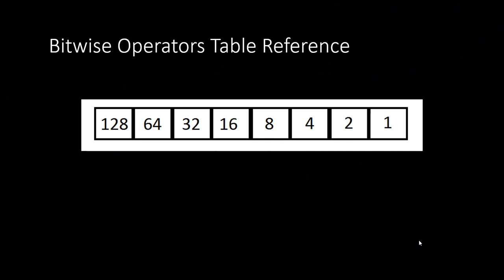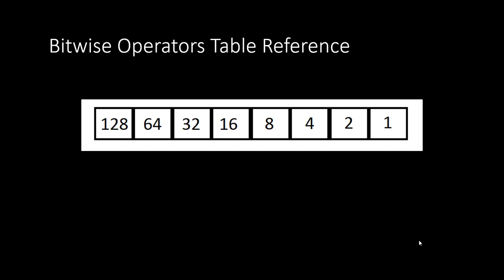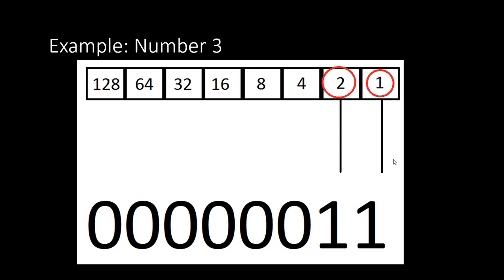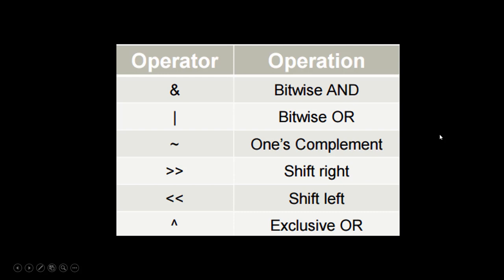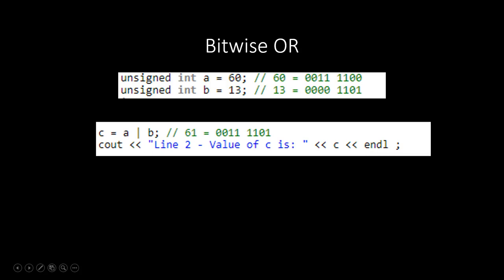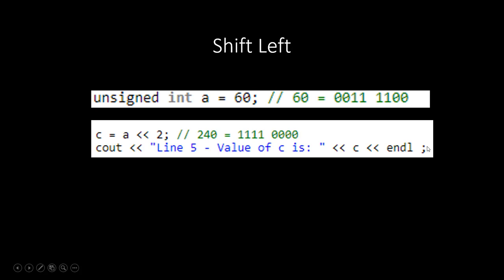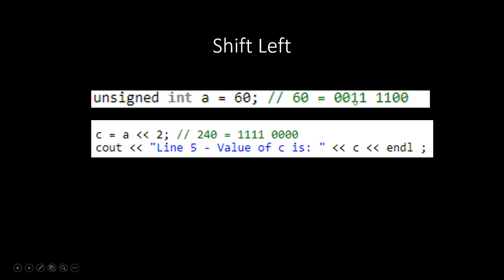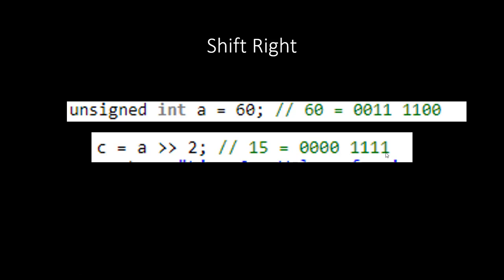Bitwise operations in C++ tutorial